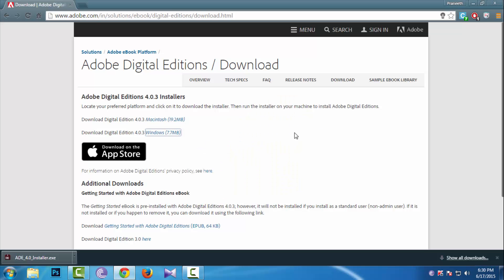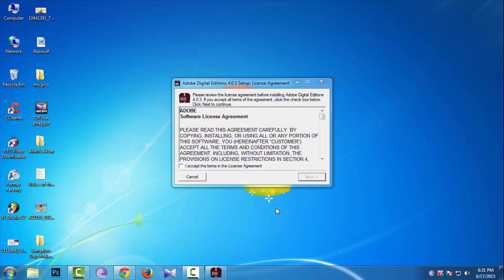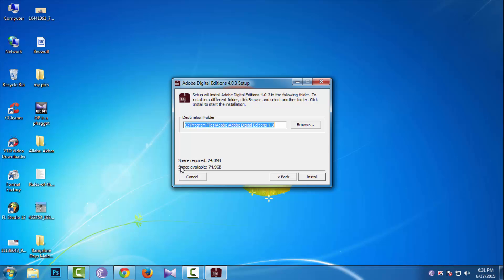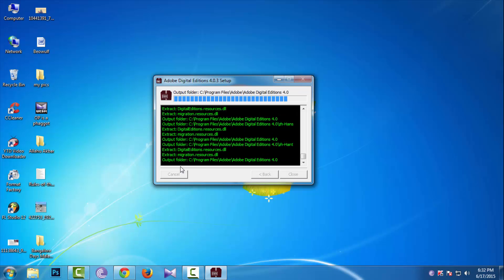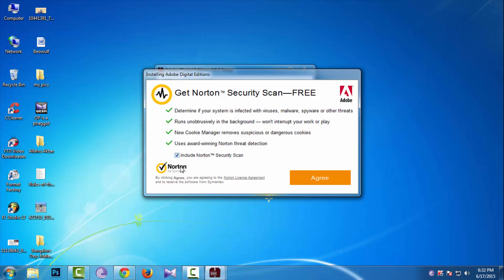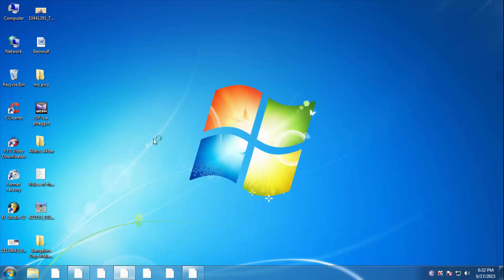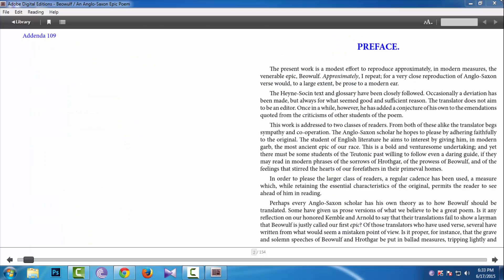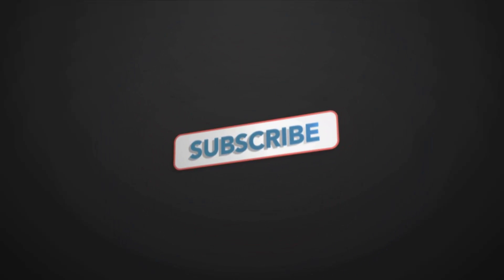How to open .EPUB files on Windows/Mac (HD)